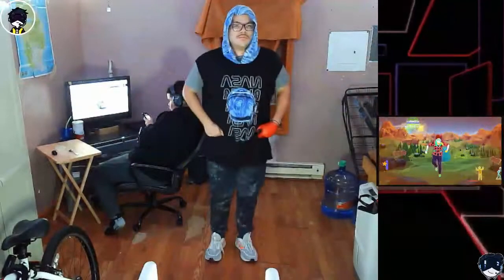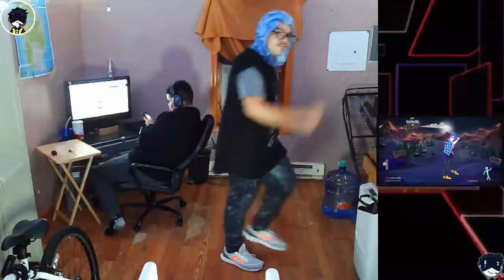She's Got Me Dancing | A Camping Nerd | Just Dance Map Review | Tommy Sparks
I review the Just Dance map: She's Got Me Dancing by Tommy Sparks. Is this song up to the task of impressing me? Is Tommy Sparks up to the task? Huge thanks to the great people in the Just Dance fandom wiki for the background information in the video.

Hello, my name is Grullonstar and I'm an idiot on the internet like most people. I like to make content about things that I like which just so happens to be video games. Specifically tf2, a lot of switch games, and last but not least Just Dance. I am a massive just dance fan and honestly, it should be first on the list. So that's the content you'll find the most on my channel. On top of this Youtube channel, I also stream live on my twitch! Link below for those interested I promise to at least attempt to make your time there worthwhile.